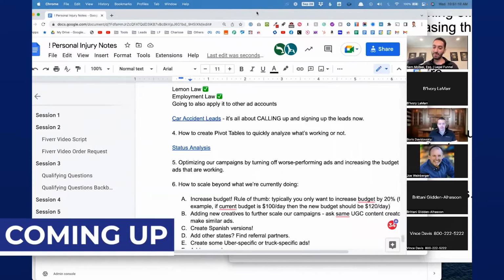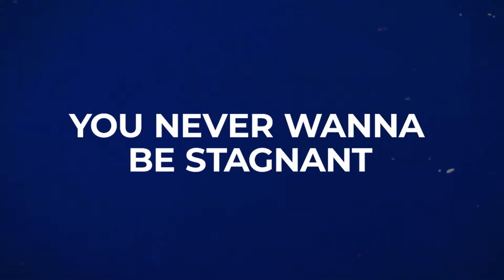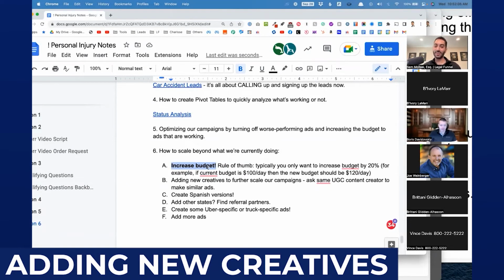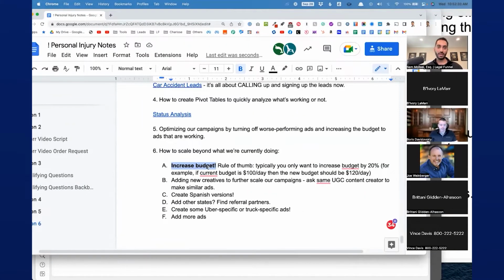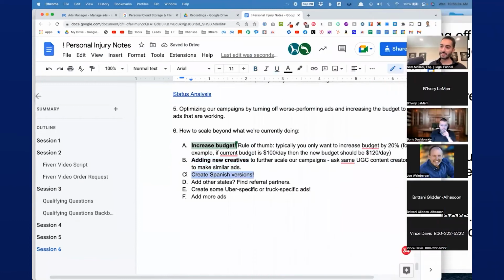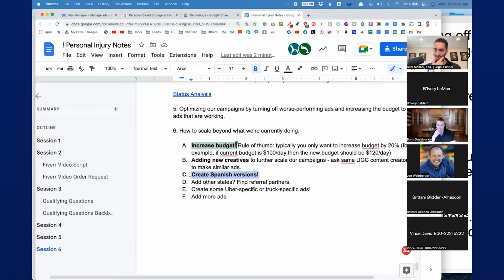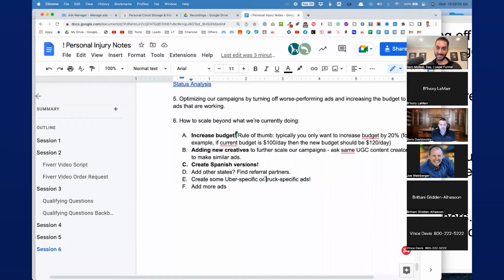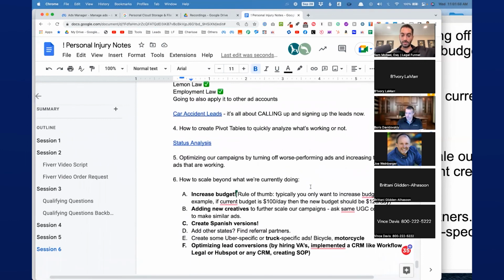6 Ways I've Been Able To SCALE My Law Firm Ads To $250,000 A MONTH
Are you looking to grow and scale your law firm?

In this video, virtual law firm expert Sam Mollaei will give some of the most important tips and tactics you need to know in order to make your law firm more successful. Whether you're just starting out or you're looking for ways to scale your business to the next level, these tips will help you achieve success.

🎁 Access free resources now: Lawyers, unlock a treasure trove of free resources, and connect with the #1 supportive community of like-minded lawyers

🚀 ABOUT SAM MOLLAEI, ESQ.

Sam Mollaei, Esq. is a legal disruptor.

He pioneered the Virtual Law Firm model, building 3 multi-million dollar virtual law firms in less than 5 years.

As a lawyer he has generated over 12,000 clients online and gathered over 3,000 5.0 star Google reviews.

Sam has also helped thousands of lawyers around the world create their own profitable virtual law firm through his multi-million dollar online academy, Legal Funnel.

He's on a mission to liberate stressed and overwhelmed lawyers and lead them to wealth and freedom by building a virtual law firm!

🚀 If you're a lawyer and are interested in getting more clients and freeing yourself up from your law firm, apply

 🚀 FOLLOW LEGAL FUNNEL ON SOCIAL MEDIA!

Sam Mollaei, Esq.

👉 BOOK CALL TO GET MORE CLIENTS AND AUTOMATE YOUR LAW FIRM

KEY MOMENTS

0:00 Introduction on How To Grow and Scale a Law Firm
1:33 Increase Your Budget
2:46 Adding New Creatives To Scale Your Campaigns
6:02 DIfferent Variations & Languages
7:14 Find Referral Partners
8:03 Create Valuable Specific Ads
9:21 Lead Conversion Optimization

LICENSE CERTIFICATE
Item Title:                      LoFi
Item ID:                         GV34AAB
Author Username:                 LumenMedia
Licensee:                        Hex Creative Studio
Registered Project Name:         How To GROW & SCALE a Law Firm | Strategies for Success